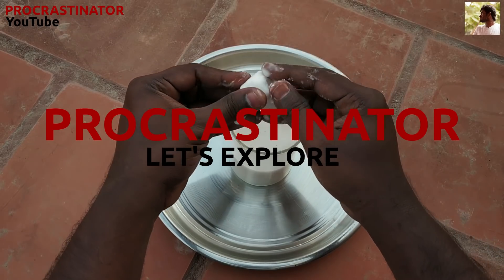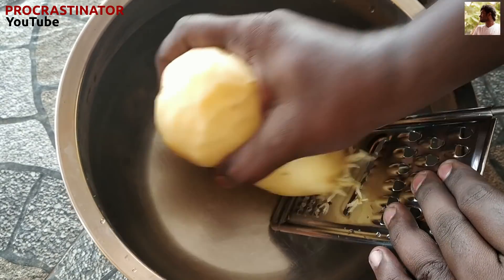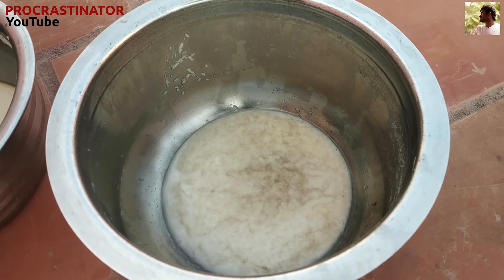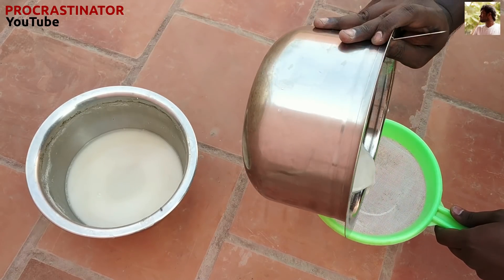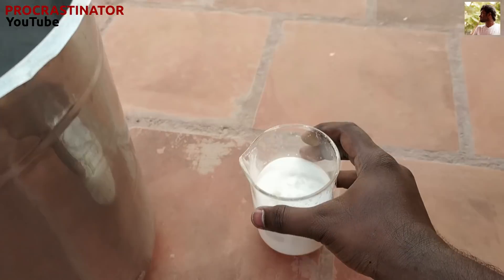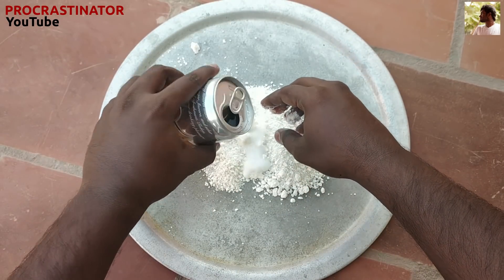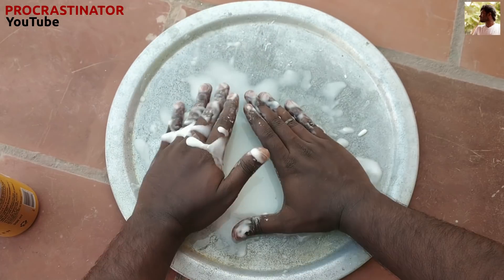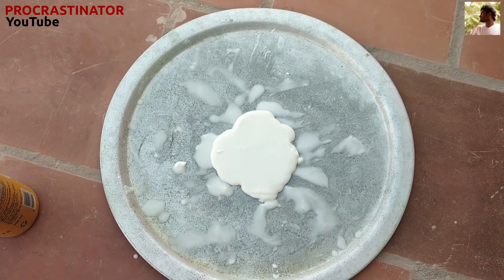"STRANGE THING" from POTATO | இந்த விசித்திரமான விஷயம் உருளைக்கிழங்கு உள்ளே உள்ளது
In this video we will learn to separate starch from potato and turn it into a glowing starch.